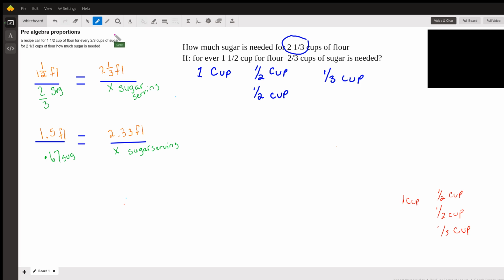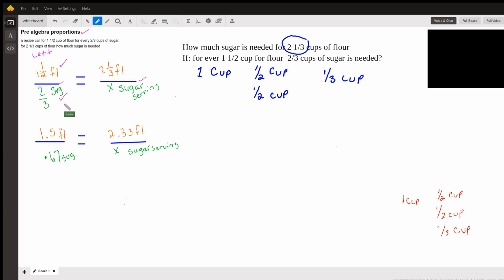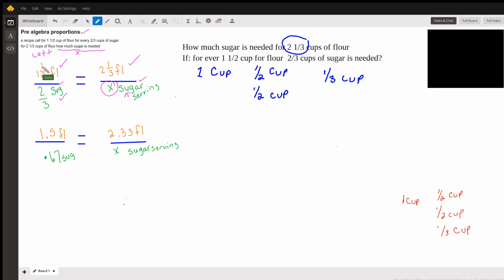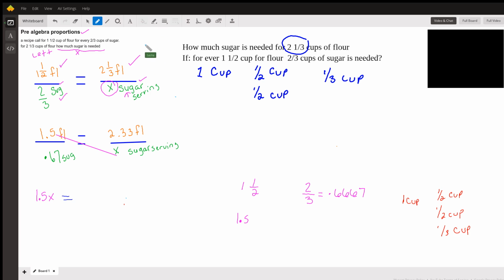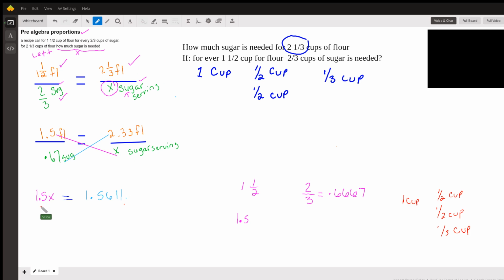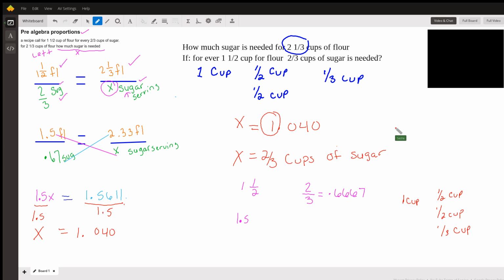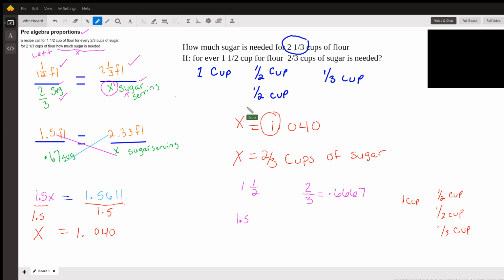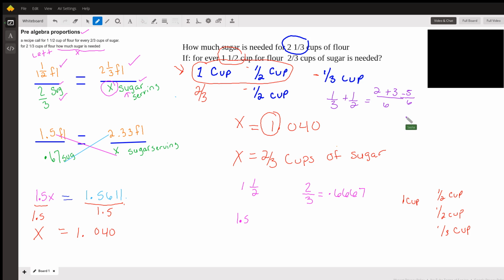Pre- Algebra Proportions - How much sugar is needed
Question: Pre algebra proportions
a recipe call for 1 1/2 cup of flour for every 2/3 cups of sugar. for 2 1/3 cups of flour how much sugar is needed

Answered By:

Sasha S.
Your questions are welcomed, your mistakes are needed - Algebra Tutor